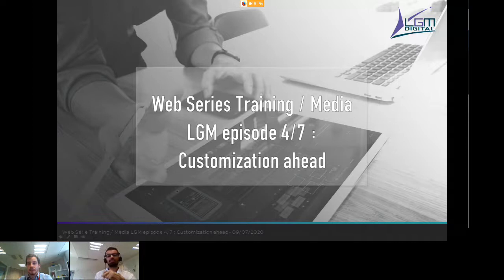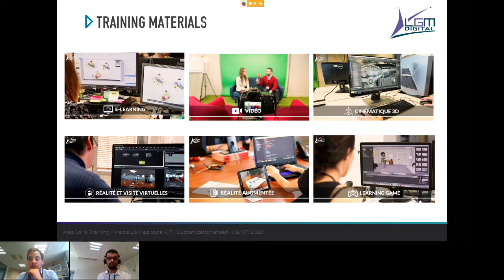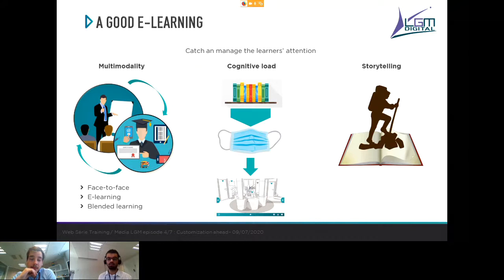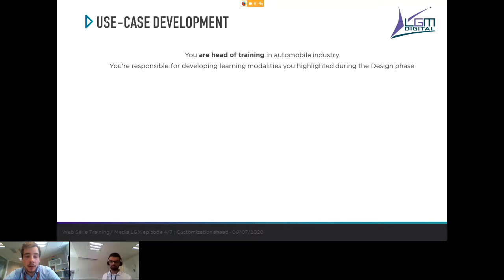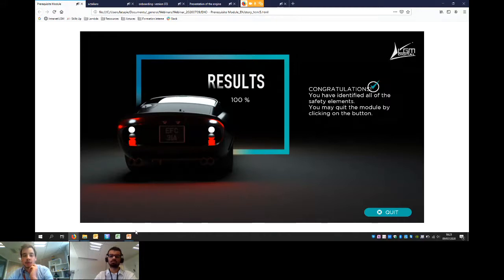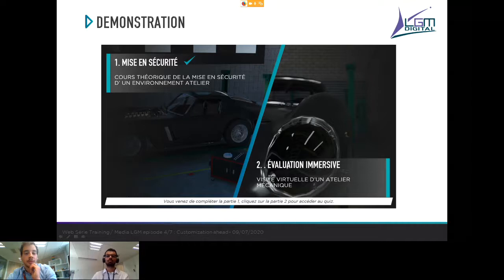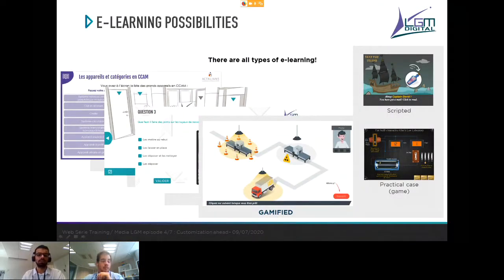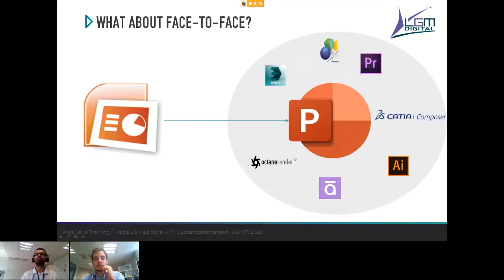WEBINAIRE : 4-PPT amélioré et e-learning sous toutes ses formes (EN)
Presentation of the Training/Media web series with its 4th episode: Enhanced PPT and e-learning in all its forms.

A webinar hosted by Pierre LEVI, Digital learning project manager and Lucas Latapie, E-learning designer at LGM Digital.

Embark on the LGM adventure!